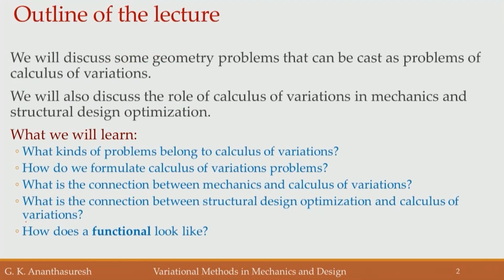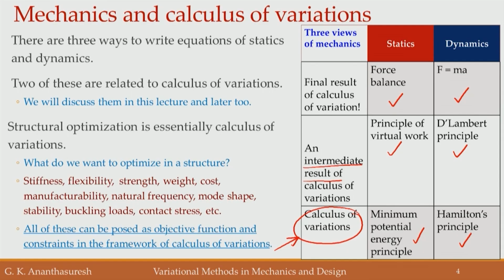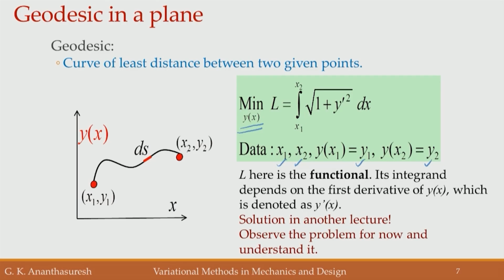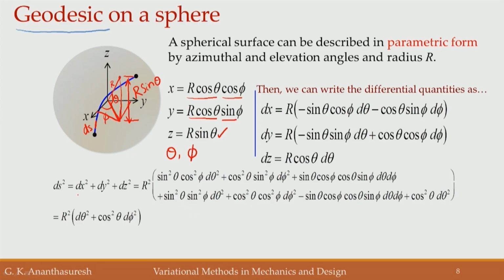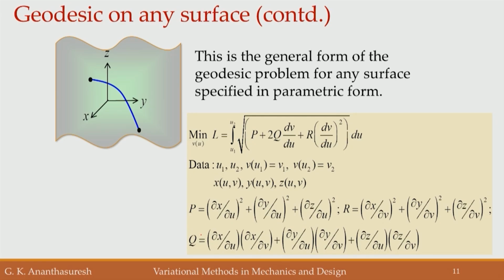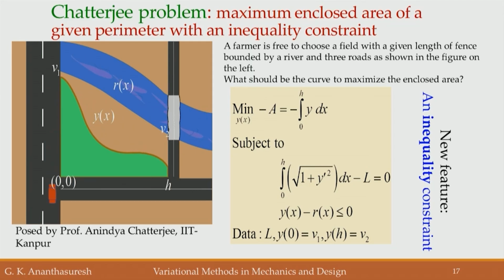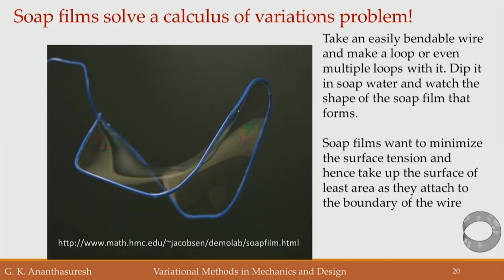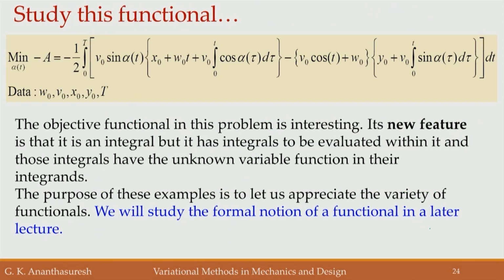Lec05: Part I - Formulation of Calculus of Variations problems in geometry and mechanics and design